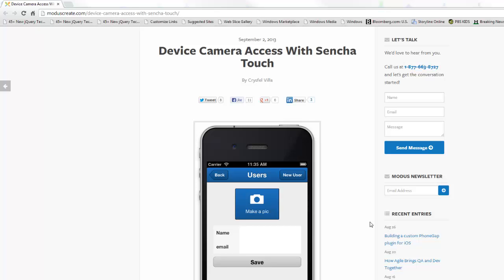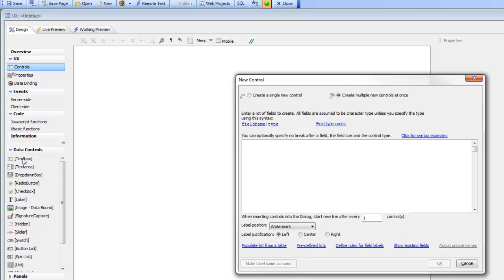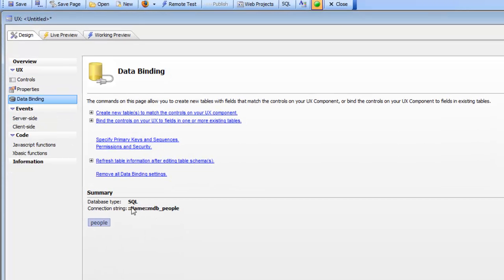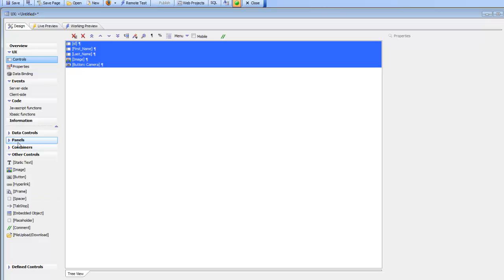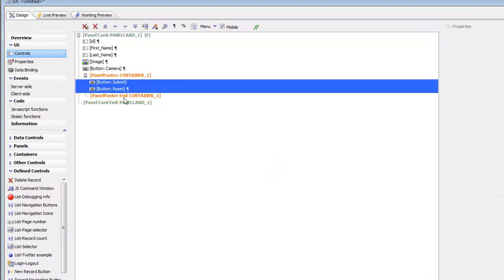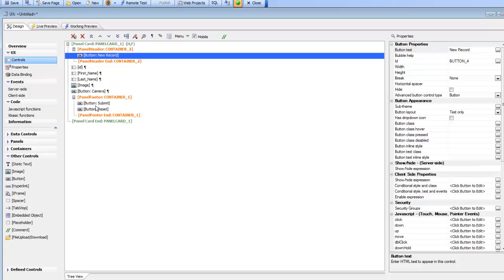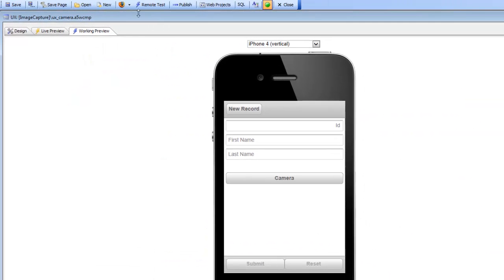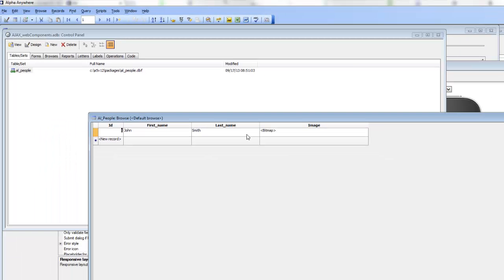Alpha Five V12 UX Image capture Part 1 to 2